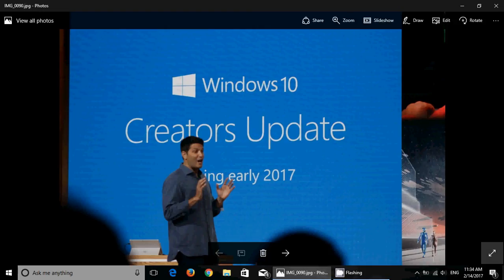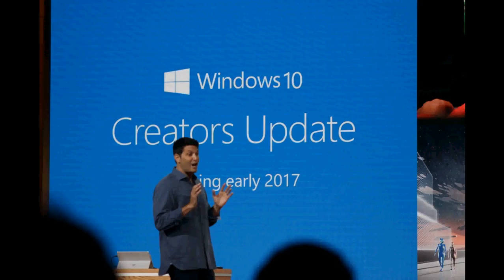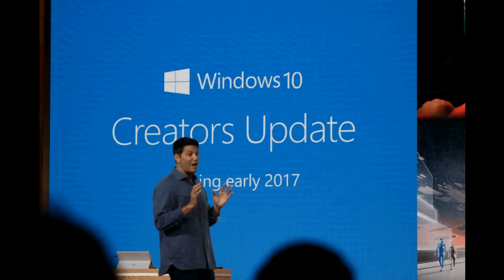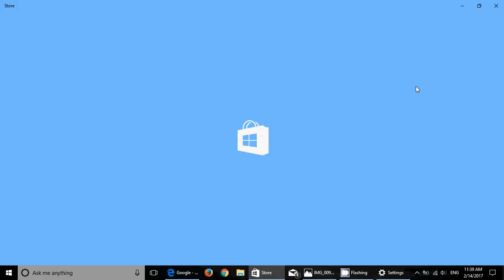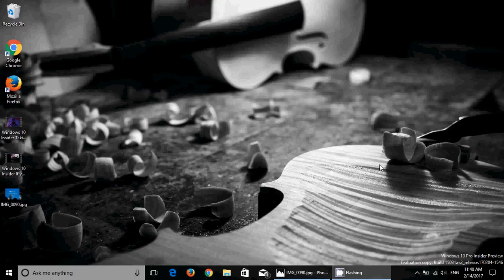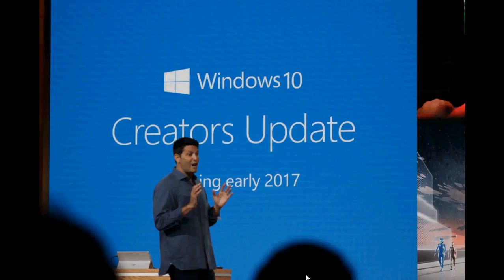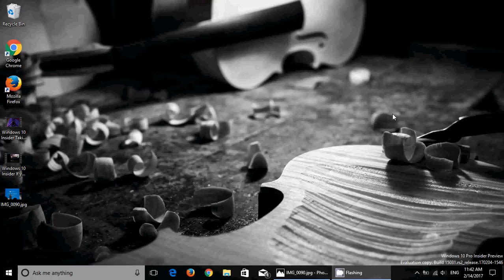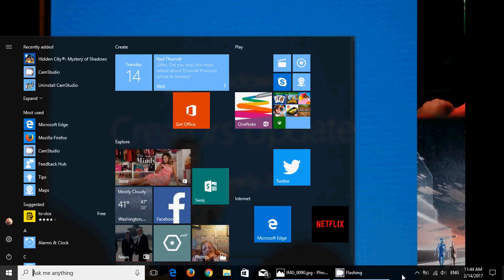Windows 10 Creators update latest news and where we are and when it will be released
Update on where we are now in Windows 10 and Creators update released and personal observations